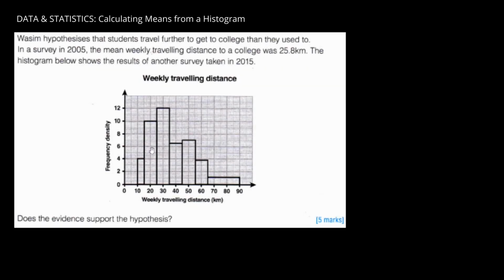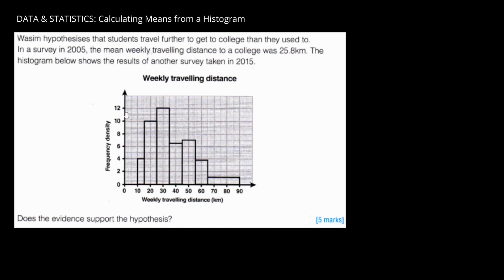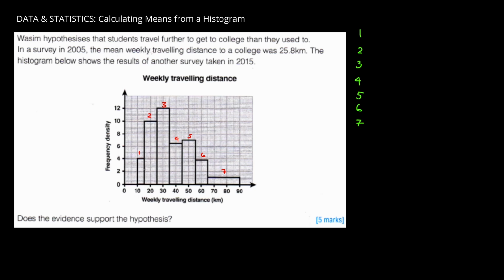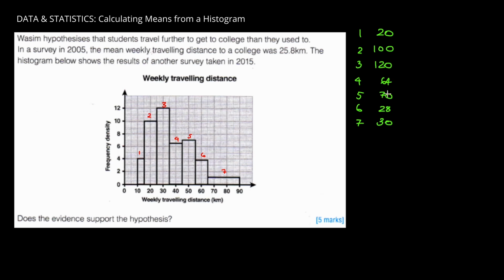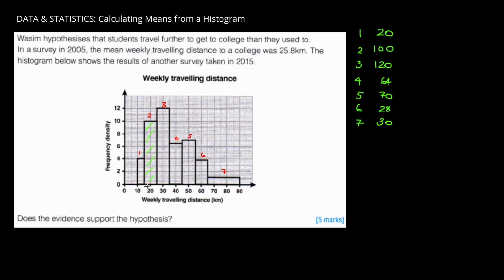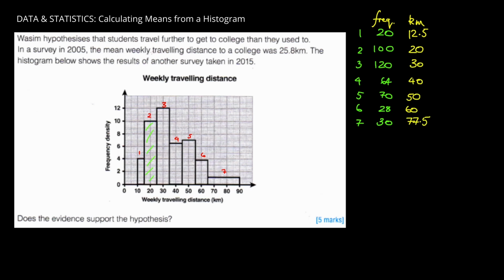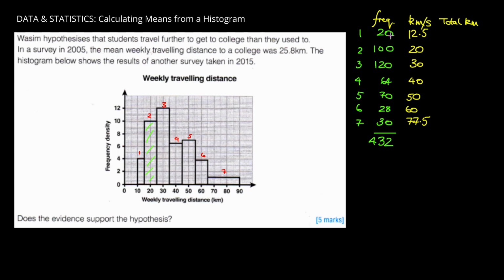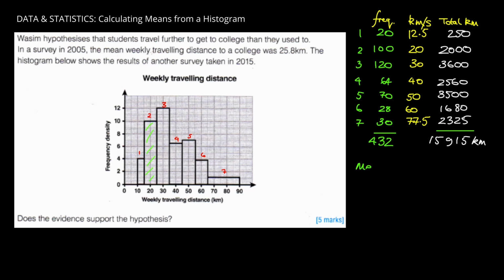10. DATA & STATISTICS: Calculating Means from a Histogram